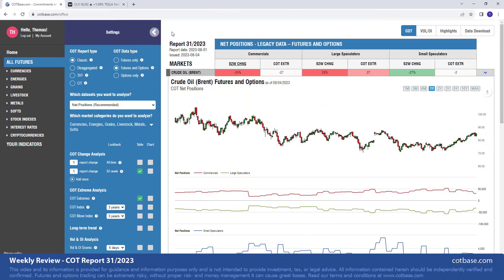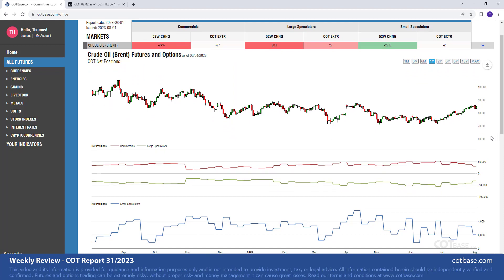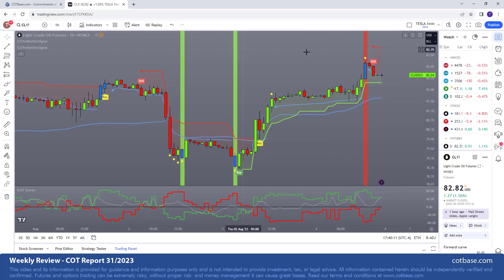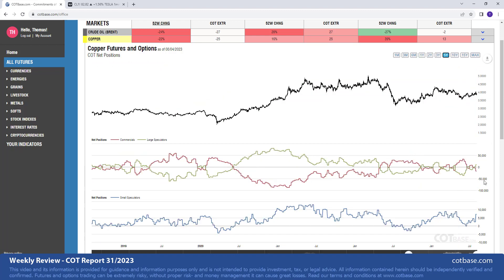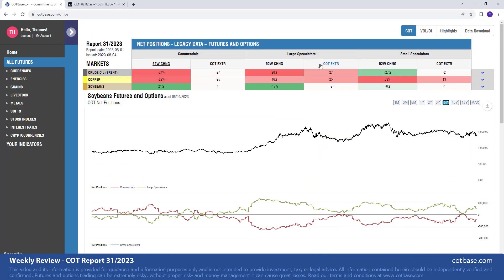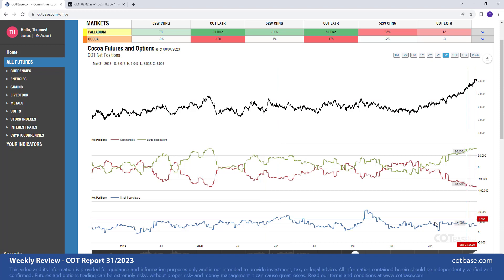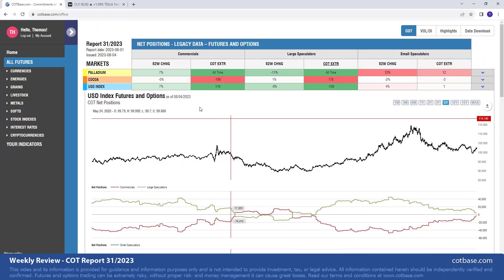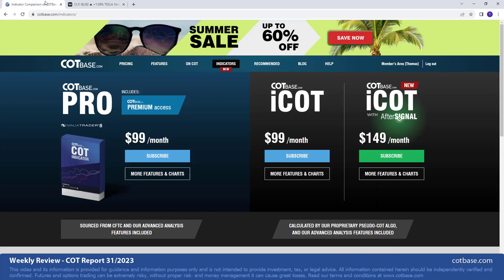Commitments of Traders Review - COT Report 31/2023! CL Analysis on iCOT Indicator w AfterSignal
In the latest COT report review, on the 31st Commitments of Traders report in 2023, we show you COT charts on the following futures markets: Crude Oil (Brent) COT report (Commercials -24% CHNG), Copper COT report (Commercials -22% CHNG), Soybeans COT report (Commercials 21% CHNG), Palladium COT report (Large Speculators All Time COT Extreme), Cocoa COT report (Large Speculators 178 Report COT Extreme), USD Index COT report (Large Speculators 108 report COT Extreme). Analyzing Crude Oil with iCOT Intraday Indicator.